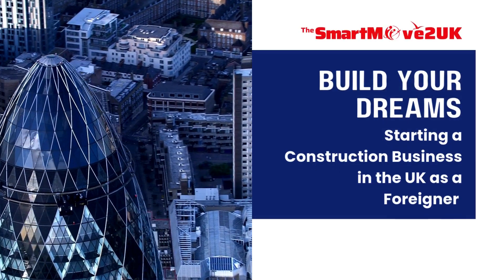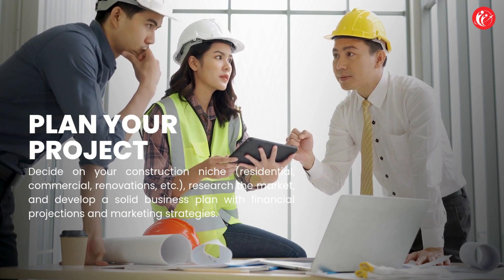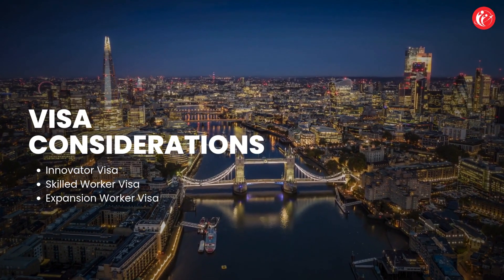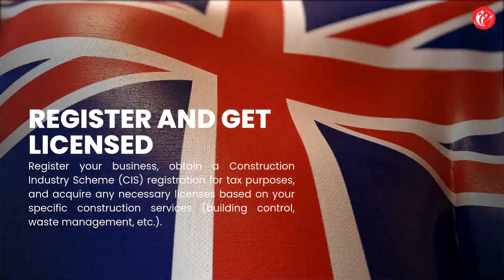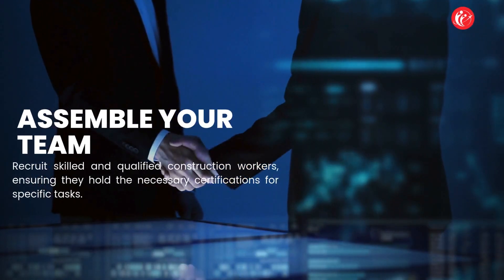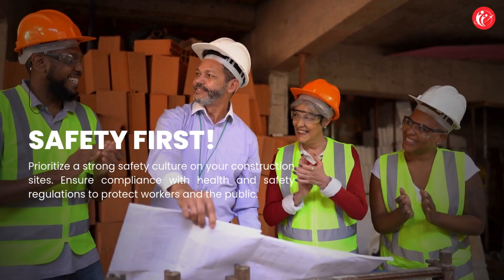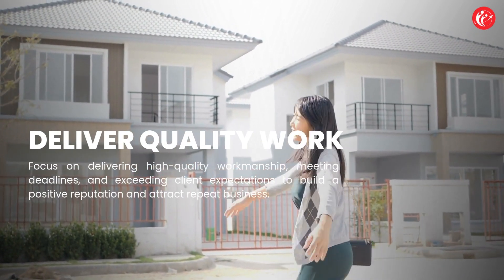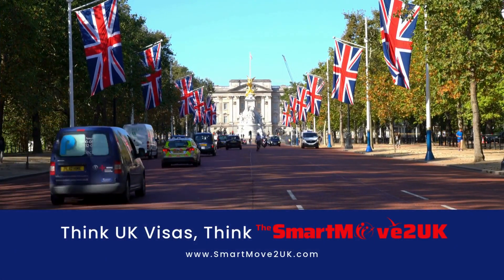How to Start a Construction Business in the UK as a Foreigner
Thinking about starting a construction business in the UK as a foreign entrepreneur? In this video, we break down the essential steps you need to follow to build a successful construction company in one of the fastest-growing sectors in the UK.

🚀 With the UK construction industry projected to grow by 2.6% in 2024, the opportunities are massive. From new home developments to large infrastructure projects, the demand for skilled builders and innovative construction firms has never been higher.

Video Subtitle

Hey everyone, and welcome back to the SmartMove2UK’s podcast, where we explore the UK business immigration to help you achieve your business goals!

Today, we're tackling a question many of you have been asking: How to Start a Construction Business in the UK as a Foreigner?

The UK construction industry is booming, projected to grow by 2.6% in 2024 alone. This growth is fuelled by government investments in infrastructure, a commitment to building new homes, and a rising demand for sustainable building practices.

That means an opportunity is knocking for ambitious construction companies like yours.
But, let's be real - navigating the UK business landscape as a newcomer can feel like navigating a building site in the dark.

There are regulations, permits, visas – a whole foundation of legal matters to understand before you even lay the first brick.

So, where do you begin?

First, identify your niche.
The UK construction market is diverse, with opportunities in residential and commercial construction, infrastructure projects, and renovation.

Do your research and determine where your expertise best fits the market demand.

Next, lay the legal groundwork.
You'll need to incorporate your company in the UK, secure the necessary licenses and permits, and comply with UK health and safety standards.

Partnering with a local UK business visa consultant or the UK immigration firm like "The SmartMove2UK" can be incredibly helpful during this phase, providing valuable market insights and administrative support.

Now, the all-important visa.

Securing the right UK business visa is crucial. Depending on your business model and long-term plans, you might consider the UK Expansion Worker Visa, the UK Innovator Founder Visa, or the UK Self Sponsorship Visa route.

Each has unique requirements, so consulting with an immigration advisor specializing in UK immigration law is essential.

Remember, a rejected visa application can impact future applications, so getting it right the first time is paramount.

Firms like "The SmartMove2UK" can be invaluable resources, offering services such as:

1. Eligibility assessments to determine the best visa category for your specific circumstances.

2. Documentation assistance to ensure your application is comprehensive and accurate.

3. Visa application guidance and interview preparation.

4. Post-arrival support to help you smoothly transition into the UK business environment.

Once your visa is secured, the real work begins!
Continuous market assessment and adaptation are key to long-term success in the ever-evolving construction landscape.

Remember, starting a construction business in a new country is a significant undertaking, but the rewards can be substantial.

With careful planning, the right partners, and a healthy dose of determination, you can build a successful future for your company in the thriving UK construction industry.

Thanks for tuning in, and until next time, keep building your dreams!

Related Terms:
how to start a construction company in uk
how to open a construction company in uk
how to start construction company in uk
how to start a construction company uk with no money
how to set up a construction company uk
how to register a construction company in uk
construction business in uk
business in the uk